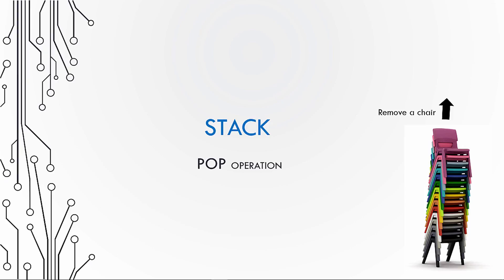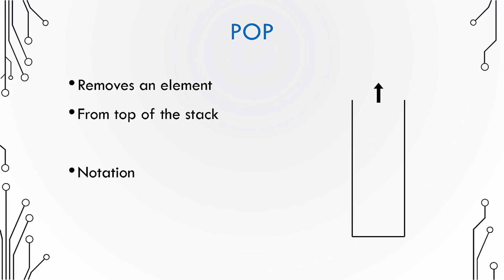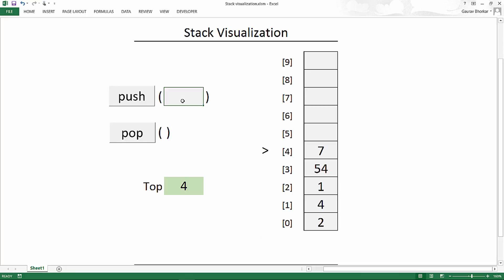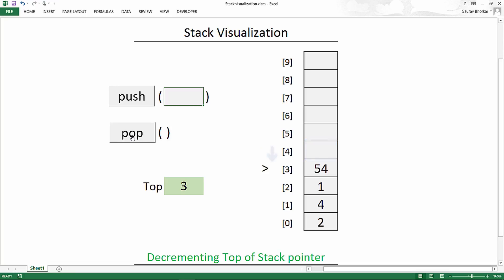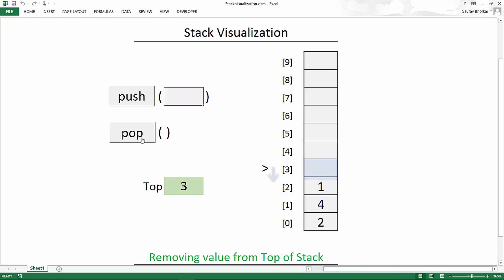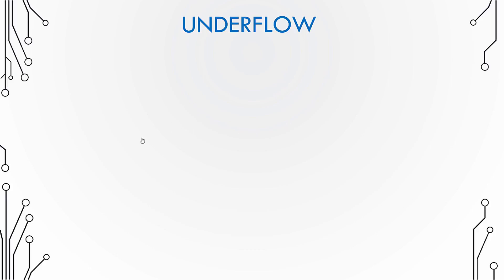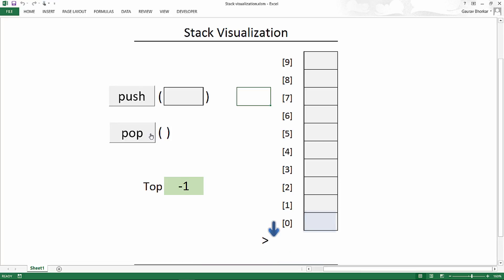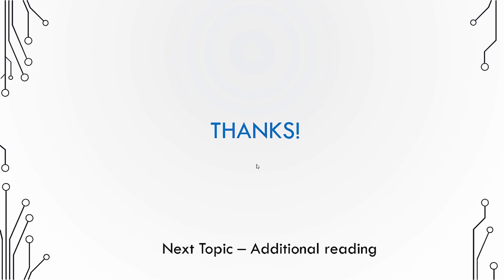Basic Data Structures 2.3 - Pop Operation on a Stack